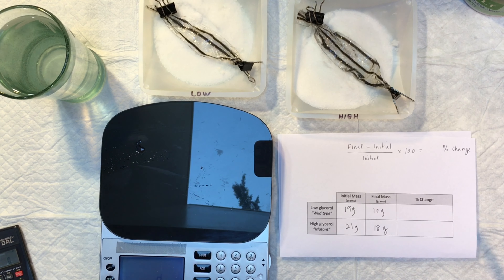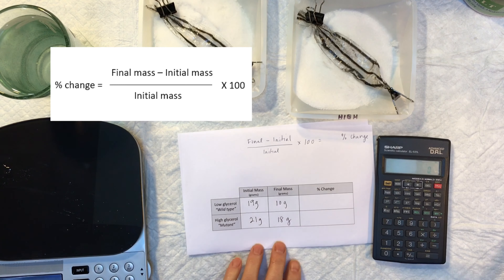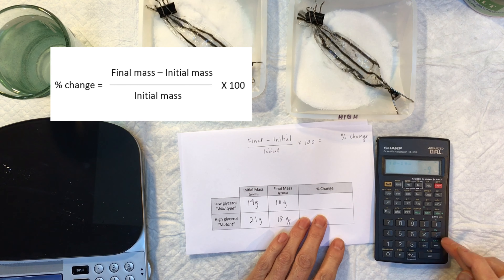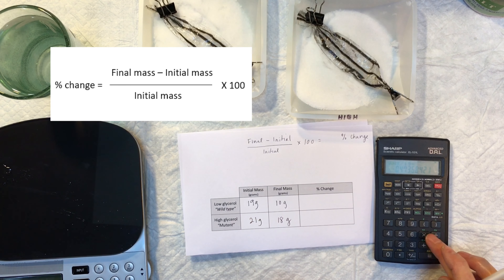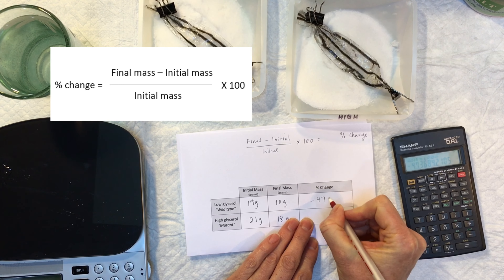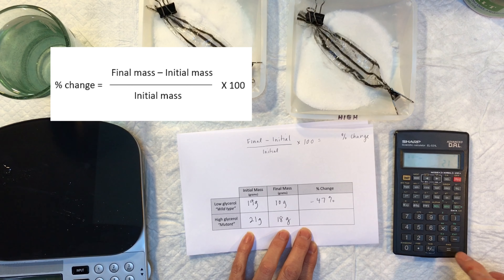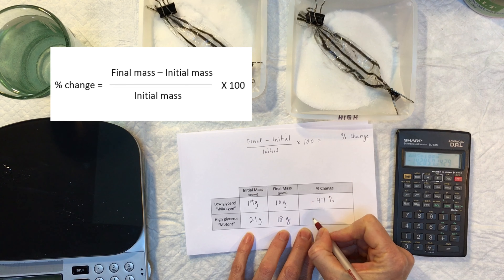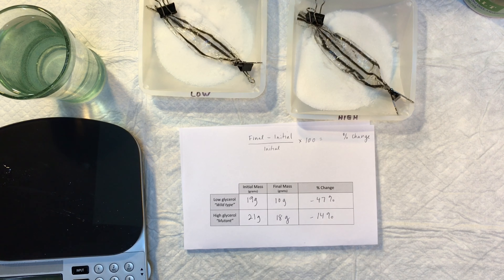Modeling the Effects of Glycerol in C. elegans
This video accompanies the unit, "What can we learn from worms? How the nematode C. elegans maintains balance in a changing environment" found

In this simulation, dialysis tubes are filled with a 3% and a 50% glycerol solution and placed on beds of salt overnight. The initial and final masses are taken in order to find percent loss of mass for the two tubes.